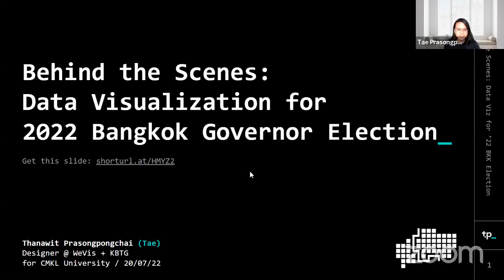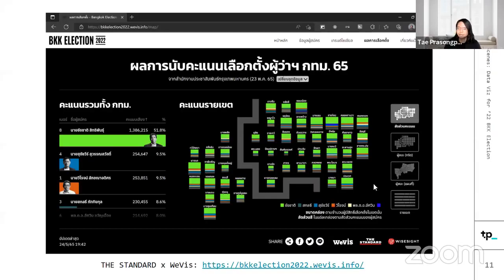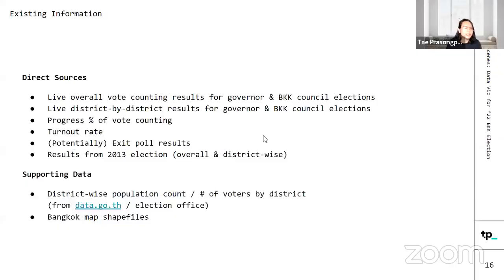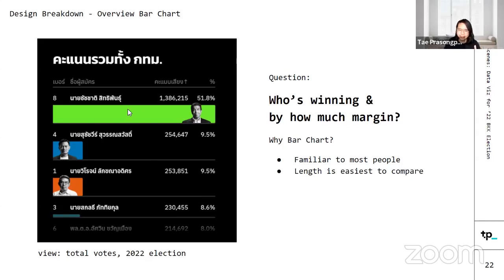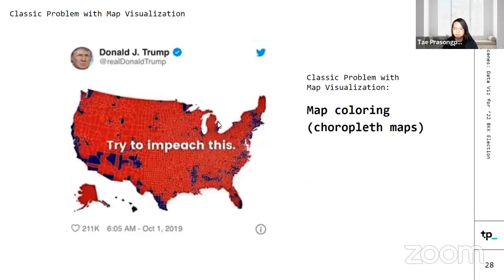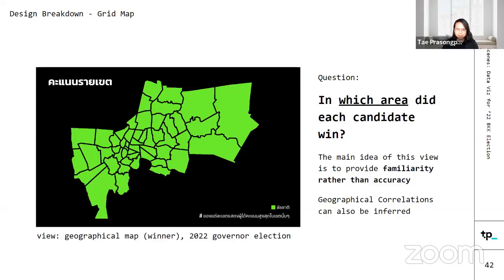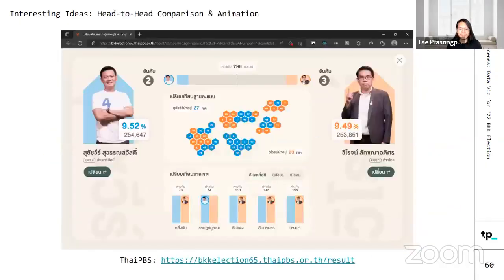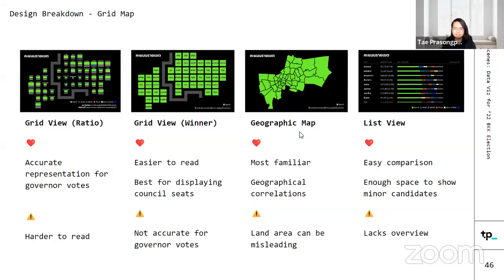CMKL Special Talk 2022 Episode 15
CMKL University is delighted to present

CMKL Special Talk 2022 Episode 15: Behind the Scenes: Data Visualization for 2022 Bangkok Governor Election

The recent 2022 Bangkok governor election concluded with a landslide victory of the new governor. After the ballots were closed, we also got to see a number of data visualization websites displaying real-time results.

However, do you wonder what happened behind it? How could we know the real-time result? Or, what kinds of technology engage in this election?

Let's find out in our CMKL Special Talk 2022 episode 15 on the topic of "Behind the Scenes: Data Visualization for 2022 Bangkok Governor Election".

In this talk, we will go behind the scene to see the thought process behind the design of WeVis/The Standard's election result report.

Mr. Thanawit Prasongpongchai, Master's degree in Human-Computer Interaction from Georgia Institute of Technology(Georgia Tech)
Designer at WeVis and KASIKORN Business-Technology Group [KBTG]